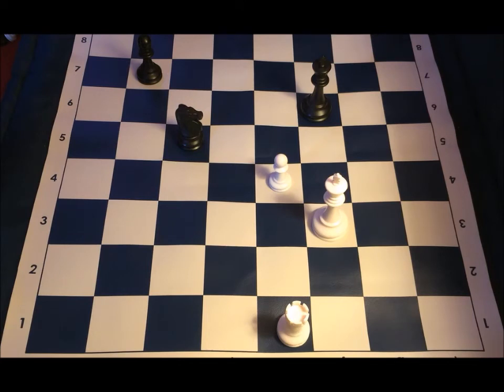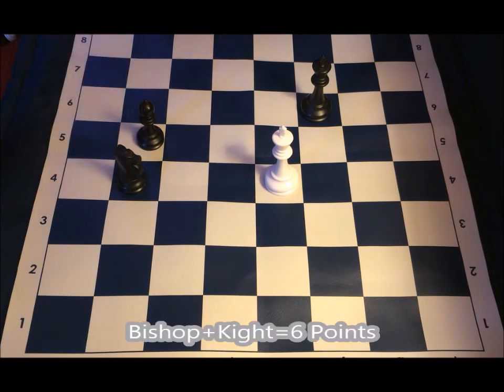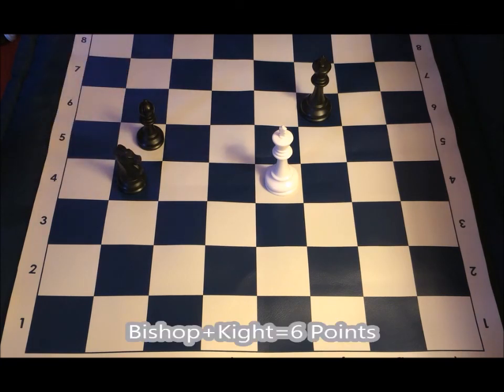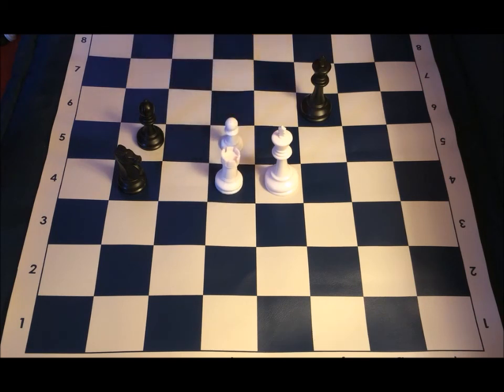How Points Work In Chess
This Video Explains How Points Work In Chess